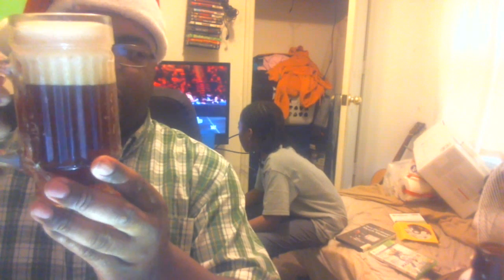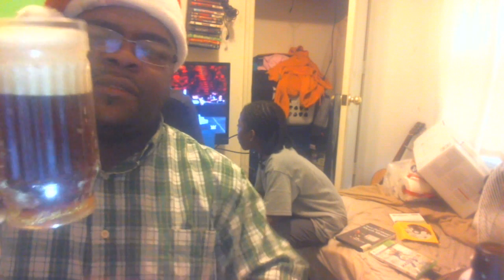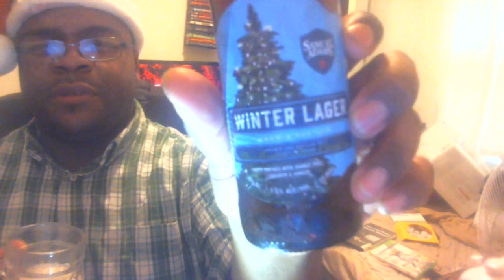Merry Christmas from Juggy 2016